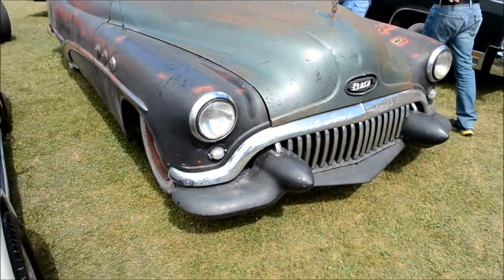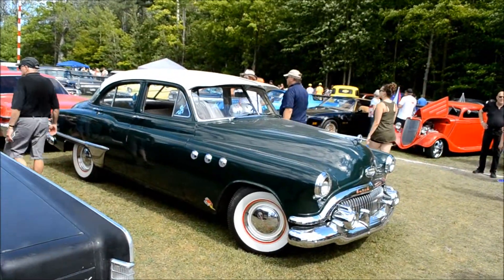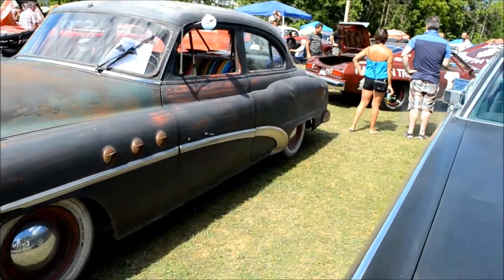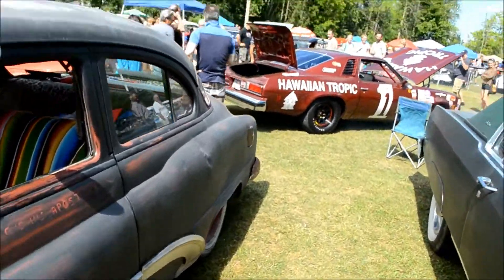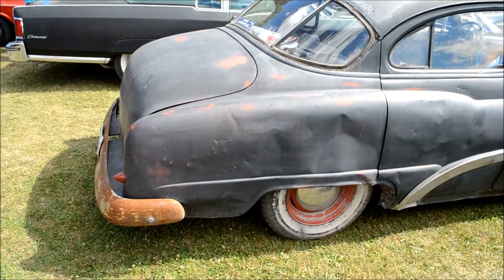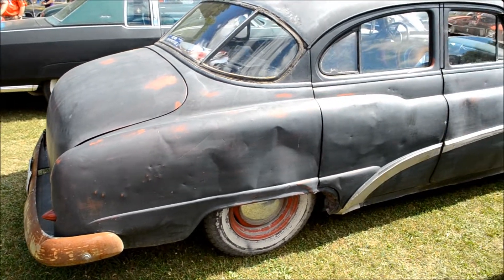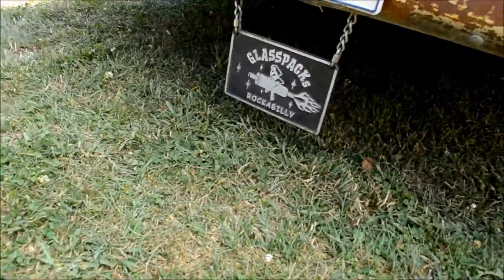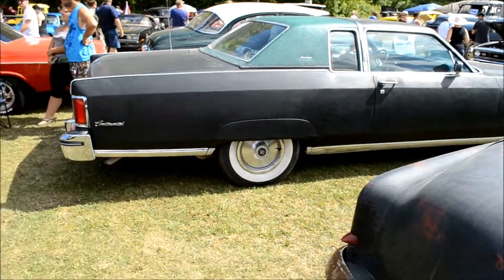'51 -'53 BUICK SPECIAL SEDAN - REAL RAT ROD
SEEN IN RIGAUD QUEBEC.